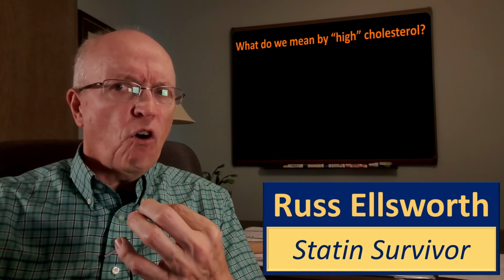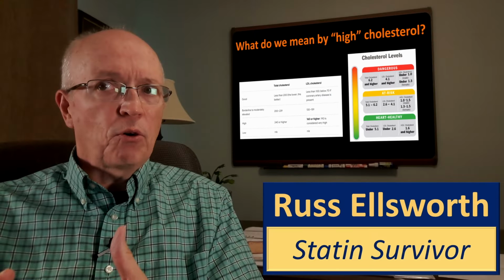What's the distribution of total cholesterol levels in the US?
In this video, I discuss what I found when I looked for the distribution of total cholesterol levels in the US. Mostly I found "recommendations", and when I did find population statistics it was data such as "the number of people in each age group with high cholesterol" without giving a distribution. Only after a long search did I finally find a paper with an actual distribution.

References:
[1] A Statistical Study of Serum Cholesterol Level by Gender and Race
Journal of Research in Health Sciences, July 2017

[2] What causes low cholesterol?
July, 2022

The author is not a medical professional and is presenting his own story, research, and opinions as they apply to himself, and himself alone.

If you think you may be experiencing a medical emergency, immediately call your doctor or dial 911.